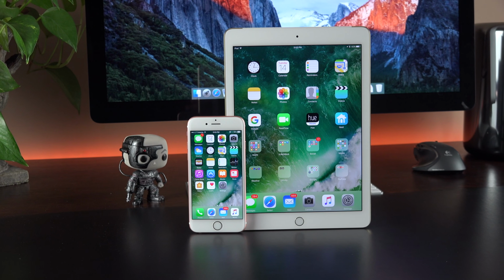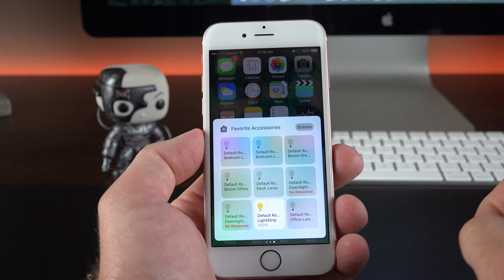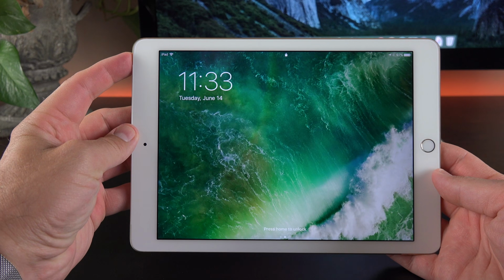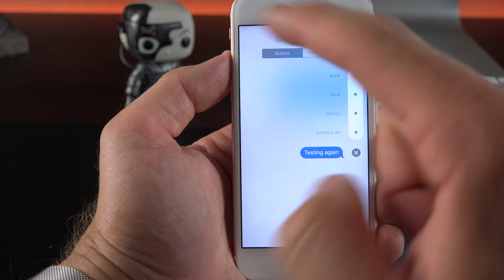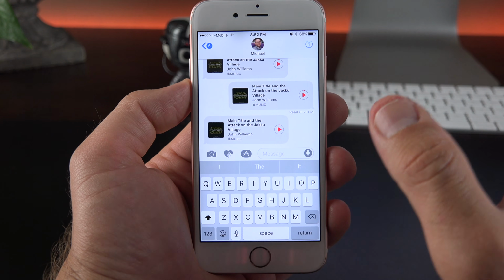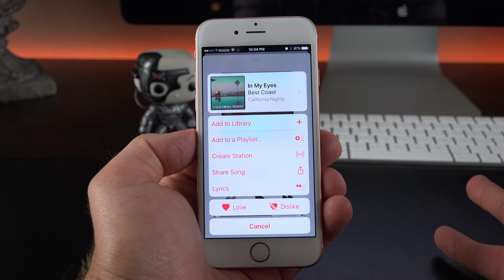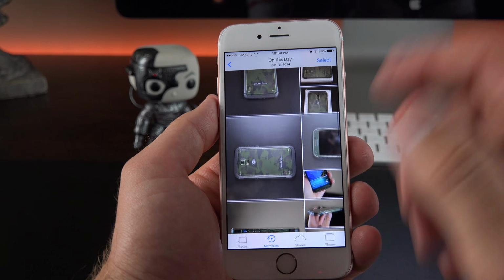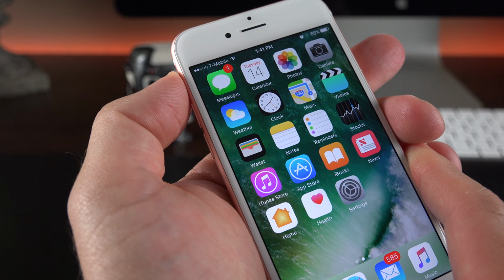Apple iOS 10: What's New?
This is an in-depth look at what's new in iOS 10 on the iPhone and iPad.